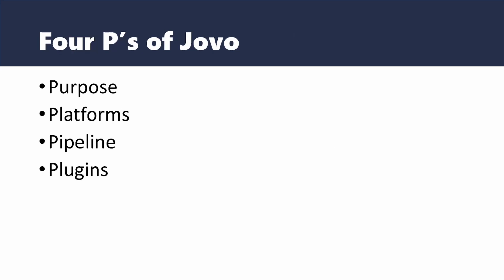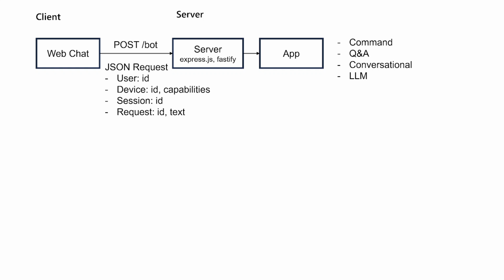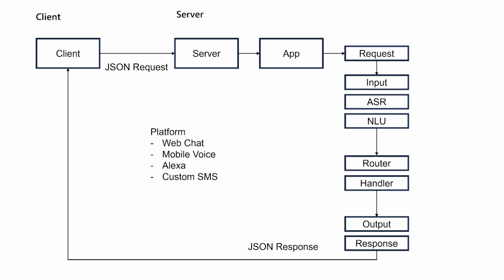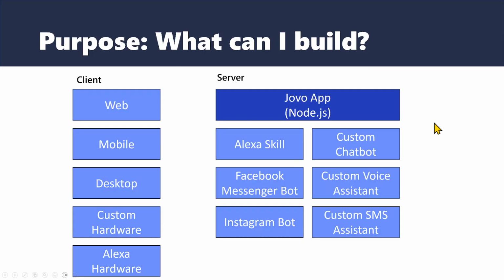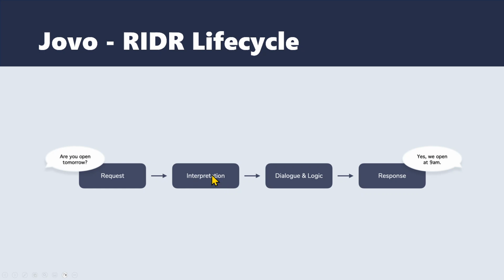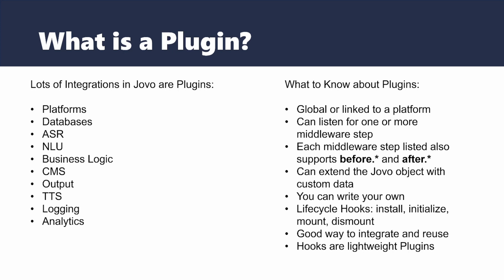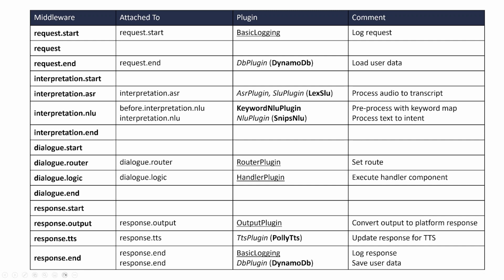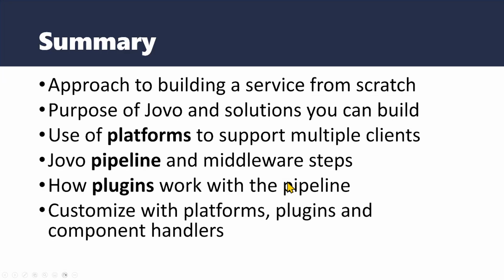Jovo 4 Explained - Lesson 1: Introduction to Jovo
In this video, Mark Tucker will introduce Jovo 4 including the four P's of Purpose, Platforms, Pipeline and Plugins. We explore what it might look like to create Jovo from scratch and the power of the Jovo Framework.

About Mark Tucker:
Mark is an Alexa Champion. He is also a full-stack developer who’s on a mission to help businesses reach millions of customers through chatbots and voice assistants. Mark is a Sr. Technical Director at RAIN and co-host of the Two Voice Devs podcast. He also owns Shazaml Design LLC, based in Gilbert, Arizona, and strives to help companies connect with customers via voice, our most natural form of interaction.

00:00 Welcome
01:13 The Four P's
01:37 From Scratch
13:17 Platforms
16:36 Pipeline and Middleware
20:47 Plugins
29:03 Summary